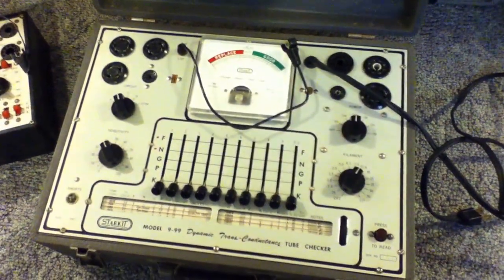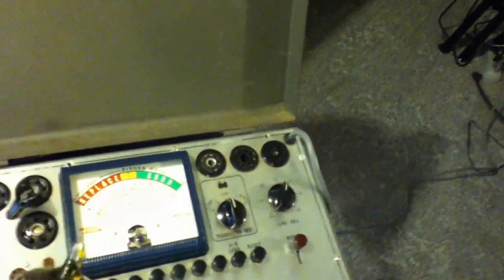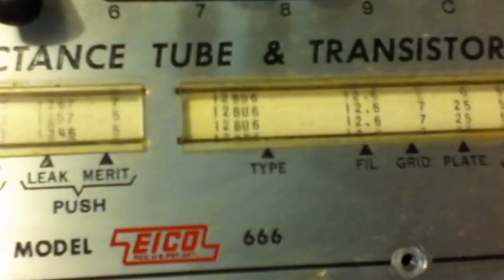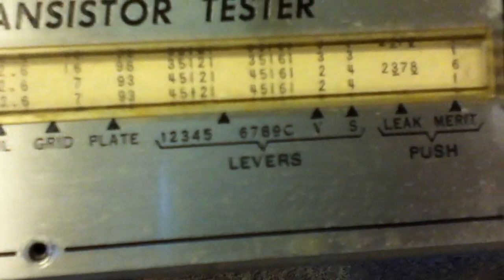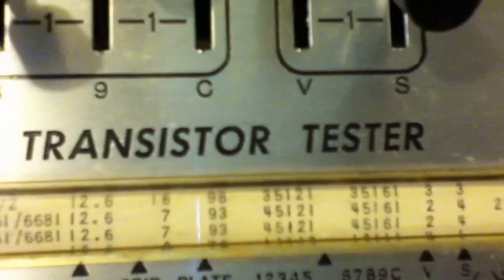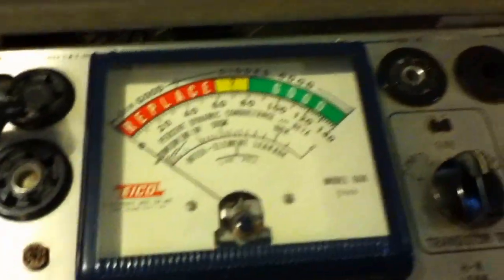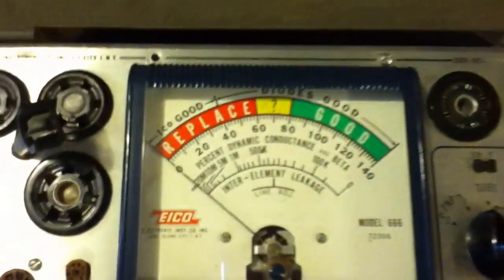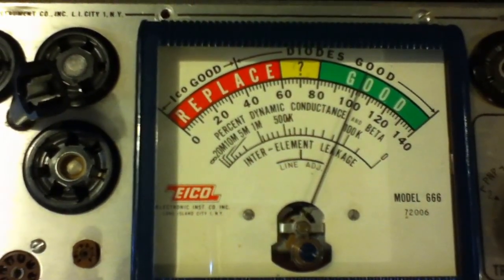Testing a 12AX7